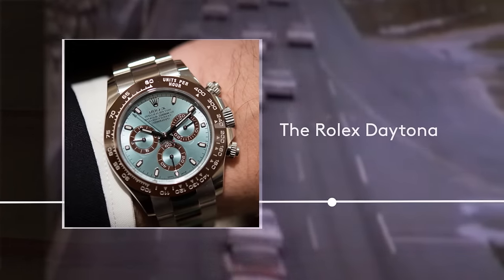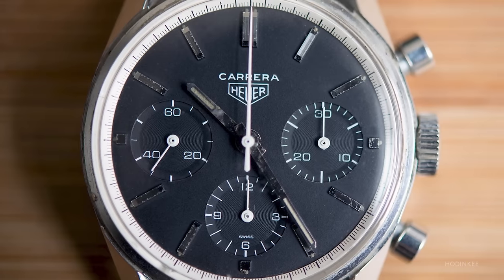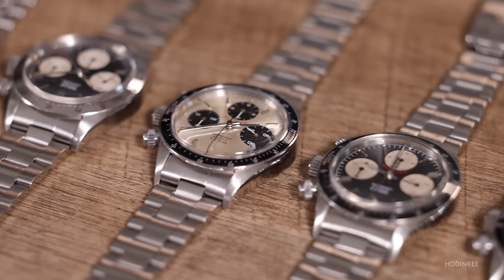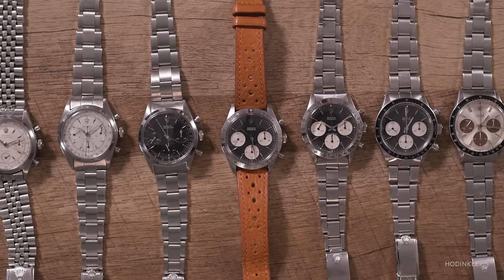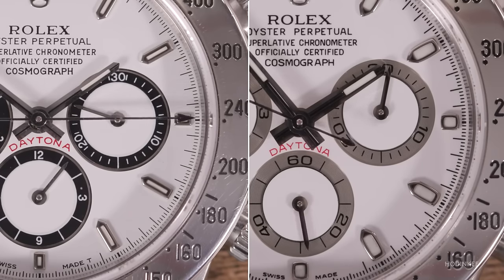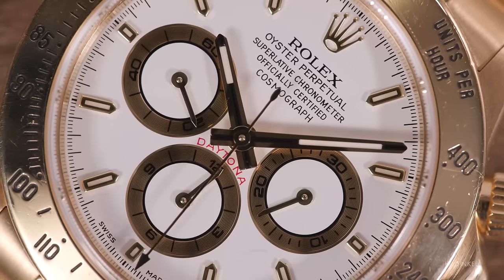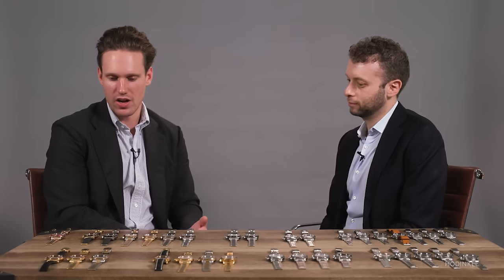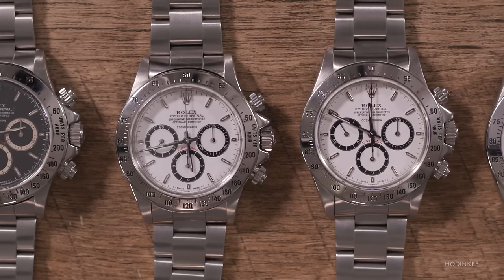Reference Points: The Rolex Daytona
For one of the most famous models in the history of horology, the Rolex Daytona remains stubbornly misunderstood. It arrived late in the annals of the tool watch. For years – generations, even – it was a minor player, which makes its current status all the more impressive. We'll go reference by reference and year by year with the chronograph that has auto racing coursing through its springs. But to understand the Daytona, one must first understand Rolex: the maker of myths.

We did a Reference Points before where we covered the Rolex "Paul Newman" Daytona, but this time we'll be going through the non-Newman varieties.